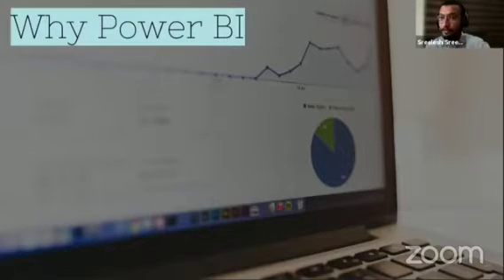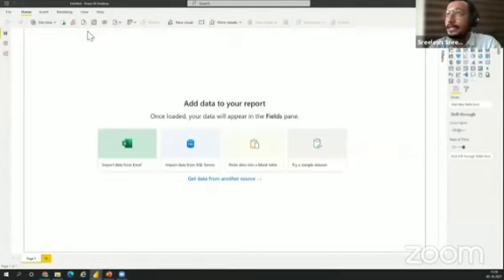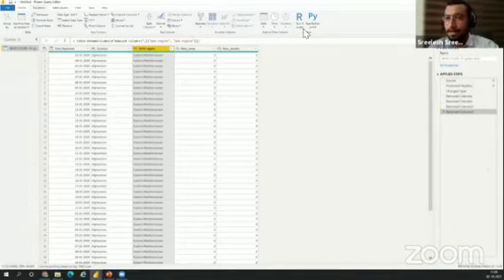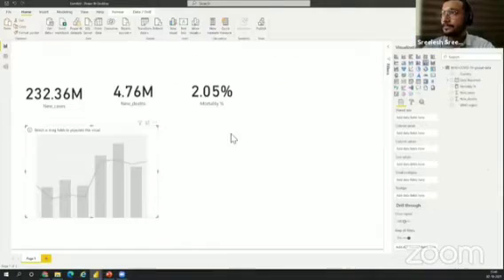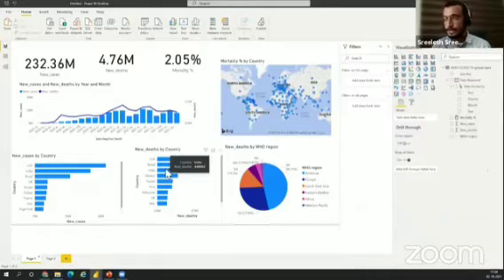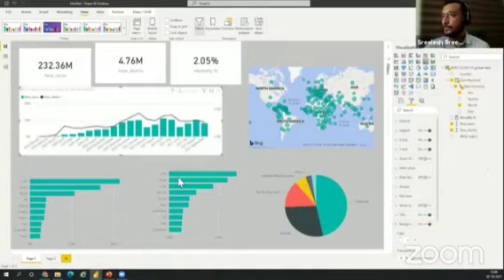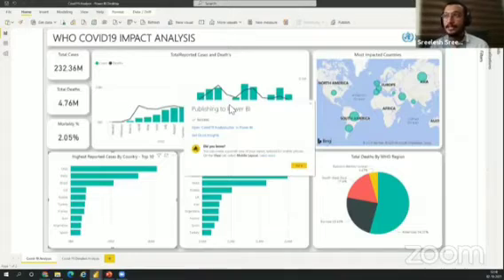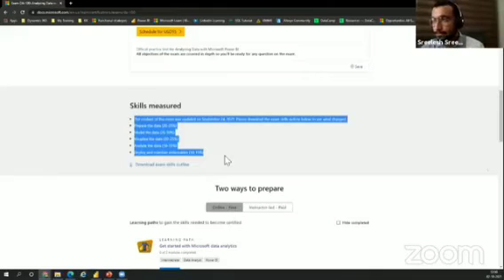PTF Session No - 101 | Data visualization using Power BI | Prathidhwani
Session number: 101
Title: Data visualization using Power BI

Speaker: *Sreelesh Sreenivasan*[Trainer, Calibroz Cyber Campus, Business Analytics Manager at KK Wind Solutions ( Marsek Group)]